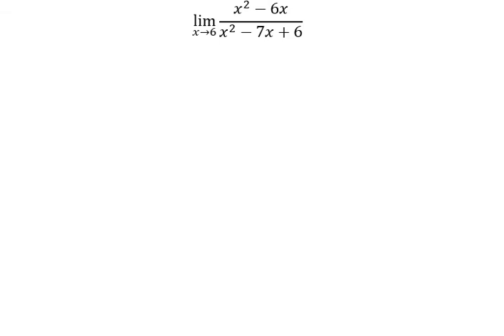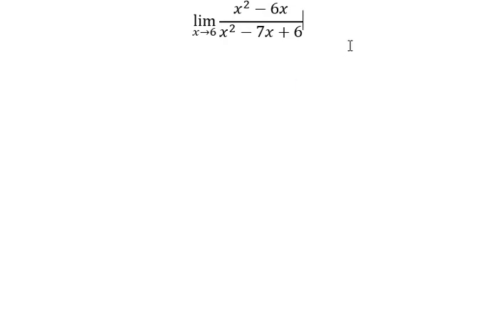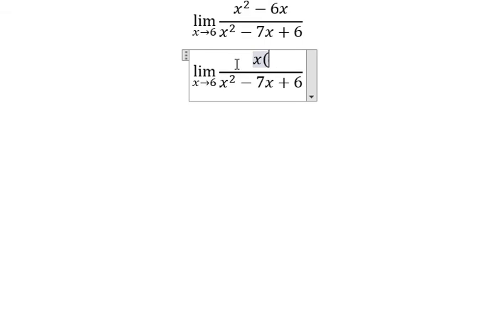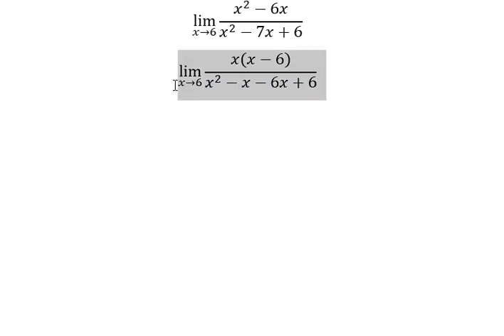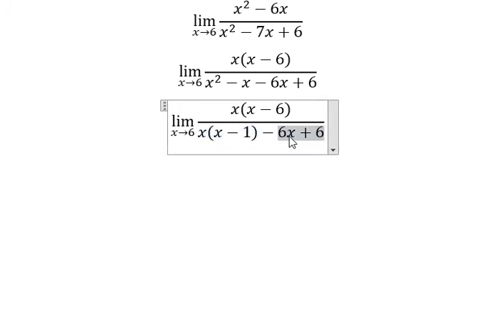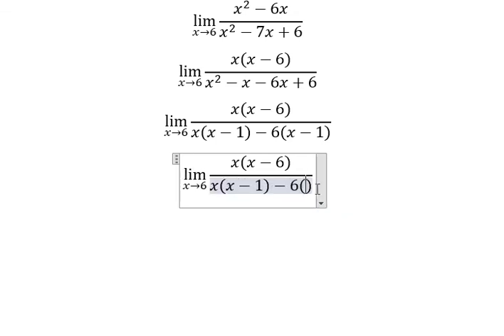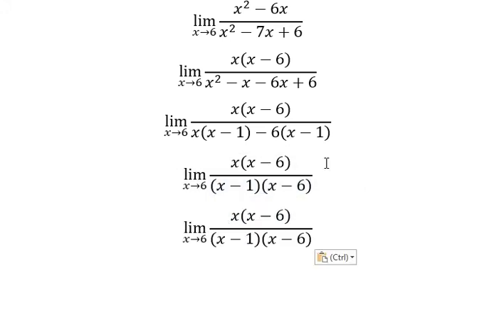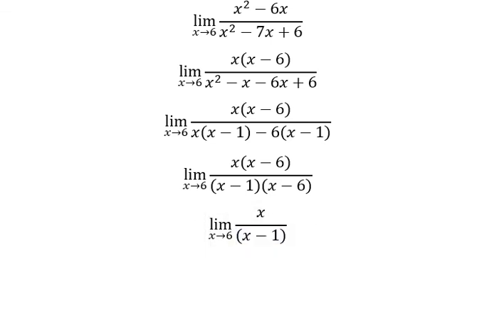Calculus Help: Find the limits: lim (x→6)⁡ (x^2-6x)/(x^2-7x+6) - Techniques - Solutions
Here is the technique to solve this techniques and how to find them in here